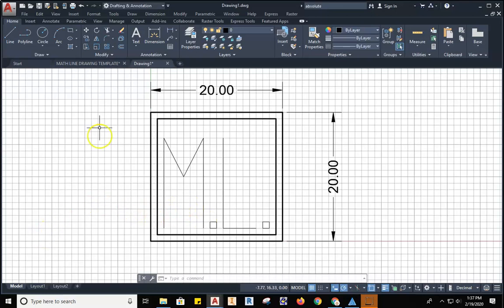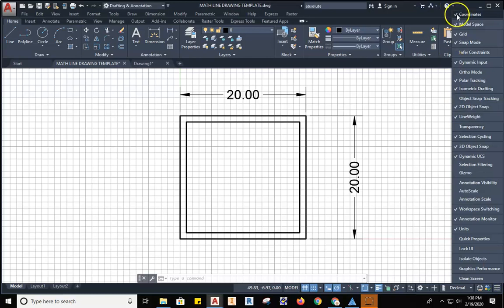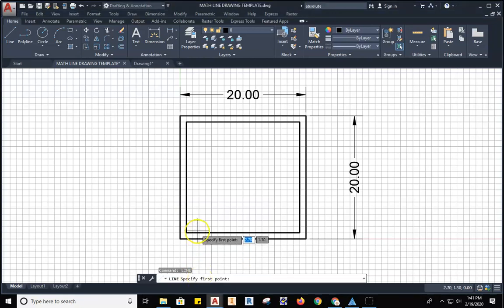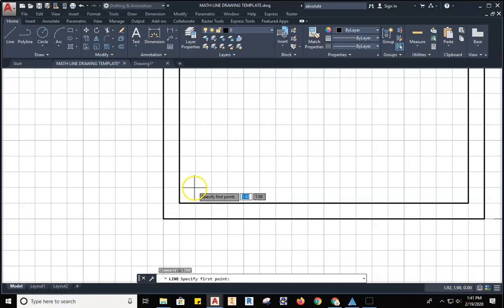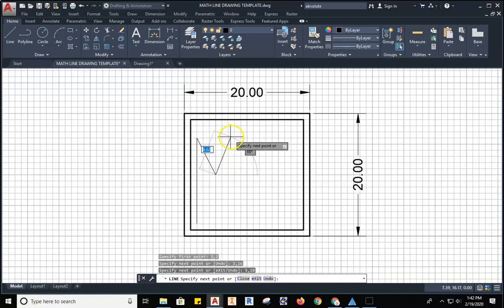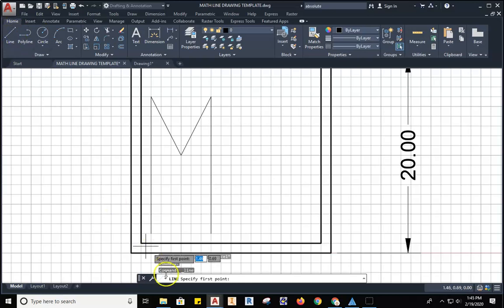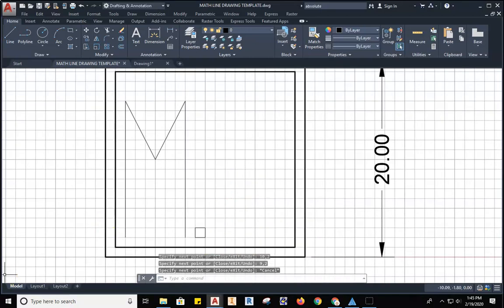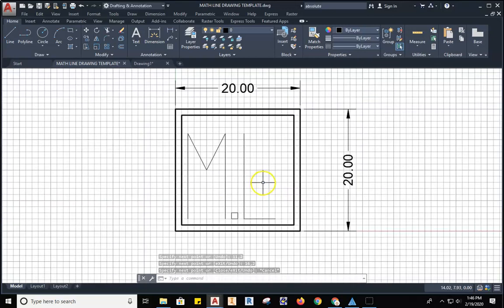ACAD MATH Line Coordinate for laser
Mr. Ts Math class